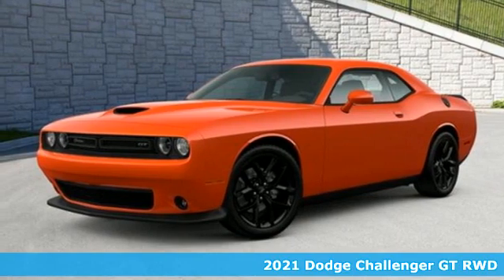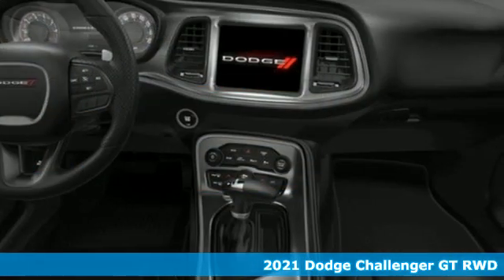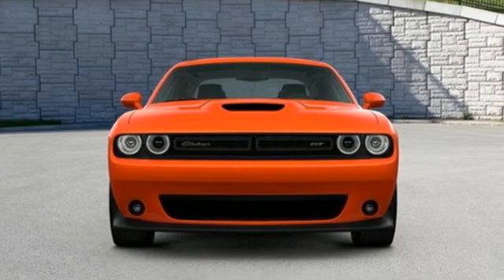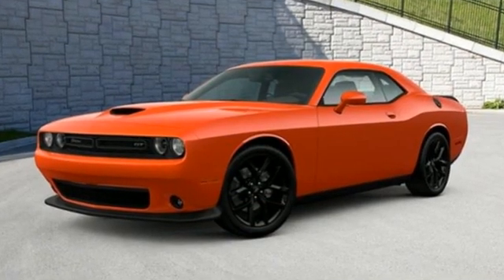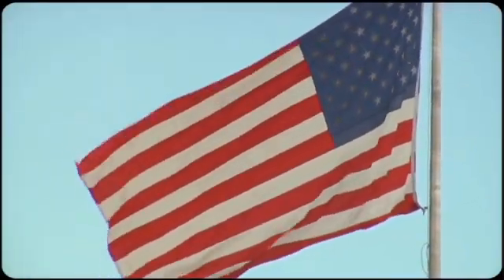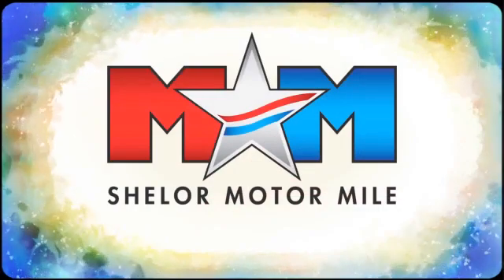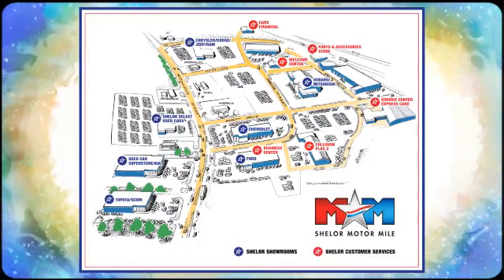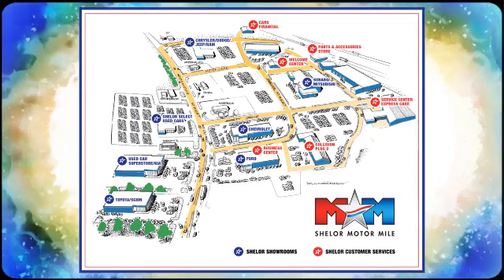New 2021 Dodge Challenger Christiansburg VA Blacksburg, VA DC210965 - SOLD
Year: 2021
Make: Dodge
Model: Challenger
Trim: 2dr Car
Engine: 3.6L V6 Cylinder Engine
Transmission: 8-Speed A/T
Color: Go Mango
Interior: H7X9
Stock #: DC210965
VIN: 2C3CDZJG5MH673972
Heated Seats, Bluetooth, Dual Zone A/C, Smart Device Integration, DRIVER CONVENIENCE GROUP, TRANSMISSION: 8-SPEED AUTOMATIC (8HP5... COLD WEATHER GROUP, BLACKTOP PACKAGE. GT trim, Go Mango exterior. EPA 30 MPG Hwy/19 MPG City! READ MORE!br /br /KEY FEATURES INCLUDEbr /Back-Up Camera, iPod/MP3 Input, Bluetooth, Dual Zone A/C, Smart Device Integration. MP3 Player, Keyless Entry, Steering Wheel Controls, Electronic Stability Control, Bucket Seats. br /br /OPTION PACKAGESbr /DRIVER CONVENIENCE GROUP Blind Spot & Cross Path Detection, High Intensity Discharge Headlamps, Power Multi-Function Foldaway Mirrors, BLACKTOP PACKAGE Black Fuel Filler Door, Gloss Black I/P Cluster Trim Rings, Rear Black Spoiler, Satin Black Dodge Tail Lamp Badge, GT Black Grille Badge, Wheels: 20 x 8.0 Black Noise Painted, Black Grille w/Bezel, Challenger Blacktop Grille Badge, COLD WEATHER GROUP Heated Steering Wheel, 180 Amp Alternator, Heated Front Seats, SIRIUSXM SATELLITE RADIO SiriusXM Radio Service, For More Info, Call , TRANSMISSION: 8-SPEED AUTOMATIC (8HP50) (STD), ENGINE: 3.6L V6 24V VVT (STD). br /br /VEHICLE REVIEWSbr /Great Gas Mileage: 30 MPG Hwy. br /br /WHO WE AREbr /At Shelor Motor Mile we have a price and payment to fit any budget. Our big selection means even bigger savings! Need extra spending money? Shelor wants your vehicle, and we're paying top dollar! br /br /Tax DMV Fees & $597 processing fee are not included in vehicle prices shown and must be paid by the purchaser. Vehicle information and equipment is based off standard equipment as decoded from VIN and may vary from vehicle to vehicle.br / Chevrolet Ford Chrysler Dodge Jeep & Ram prices include current factory rebates and incentives some of which may require financing through the manufacturer and/or the customer must own/trade a certain make of vehicle. Residency restrictions apply see dealer for details and restrictions. All pricing and details are believed to be accurate but we do not warrant or guarantee such accuracy. The prices shown above may vary from region to region as will incentives and are subject to change.